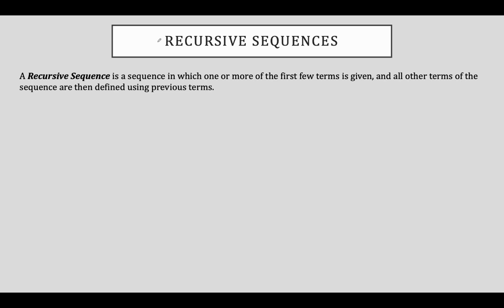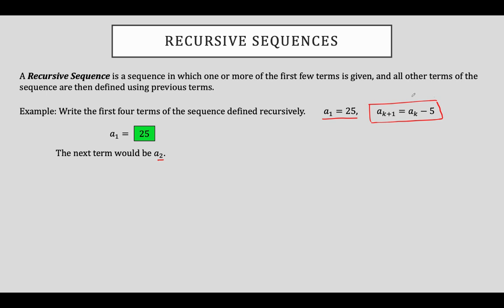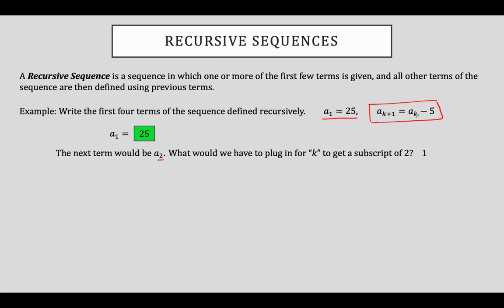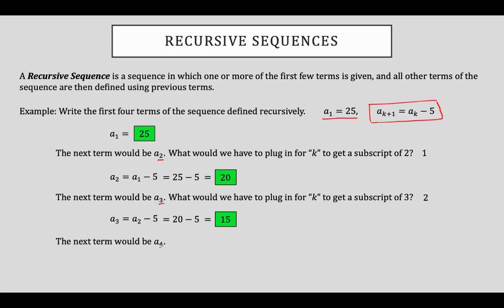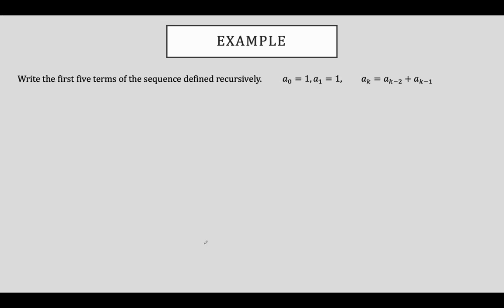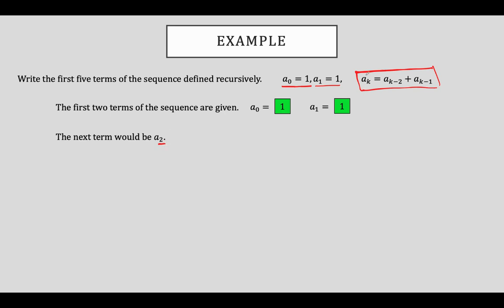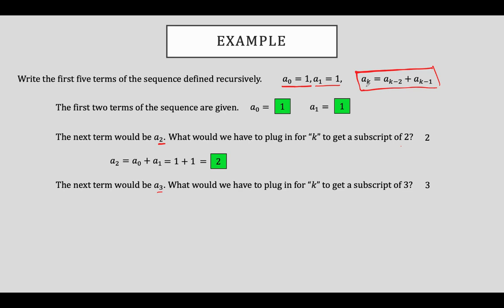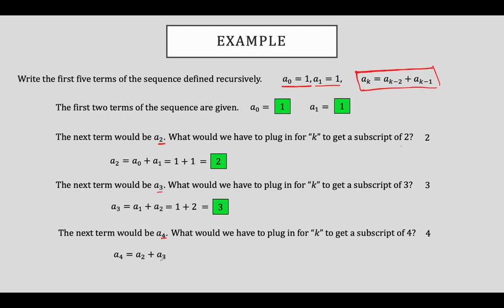Precalculus - Chapter 9.1.2 Recursive Sequences